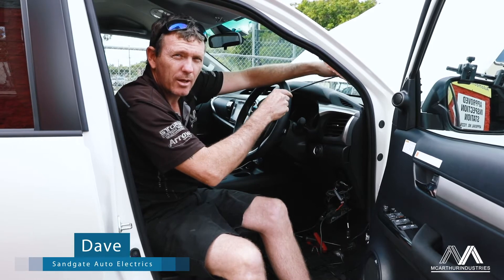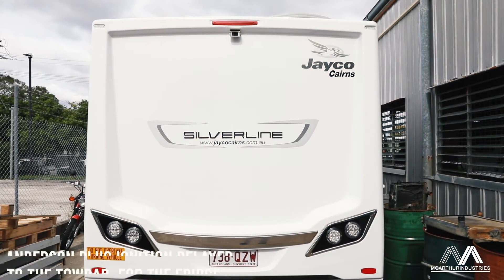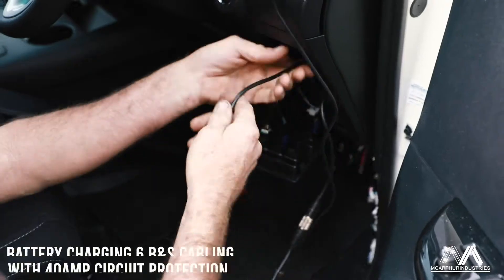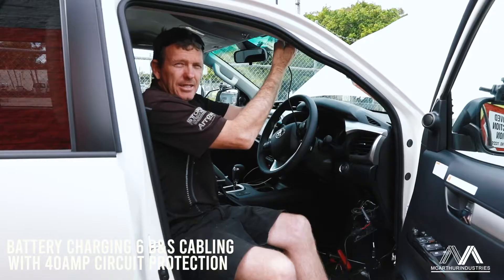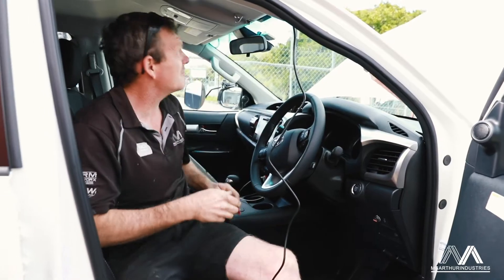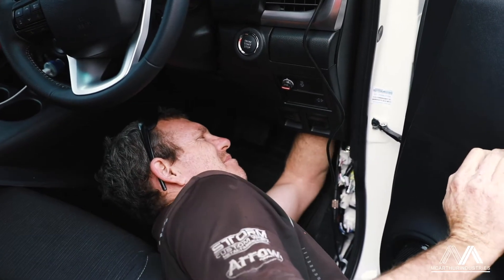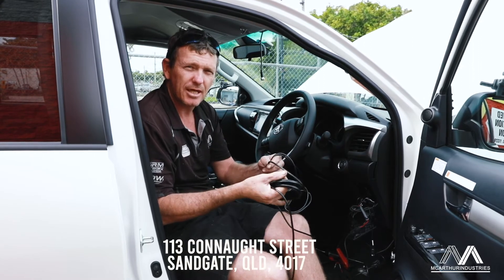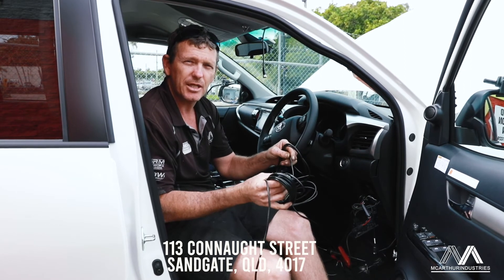Toyota Hilux & Jayco Cairns Caravan Upgrades - Top Performance Guaranteed 🚗🔋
Check out the AMAZING upgrades done on this Toyota Hilux and Jayco Cairns Caravan by our expert, Dave! 👏

In this video, you’ll see the cutting-edge modifications made to boost the efficiency and safety of this setup, including:

🔌 Anderson Plug Ignition – Relayed to the towbar for fast and efficient charging of the fridge.

⚡ Battery Charging System – Featuring 6 B&S Cabling with 40 amp-hour circuit protection for safe charging.

🚗 Electronic Stability Control – Now, our client can charge their battery while driving, ensuring that their power supply is always ready for the journey.

We provide top-tier upgrades to keep you and your caravan on the road with maximum performance and safety.

🔧 CALL or VISIT US today to see how we can upgrade your vehicle and caravan!

Sandgate Auto Electrics & Air Conditioning Services

Sandgate Auto Electrics & Automotive Services is Proudly Part of McArthur Industries.